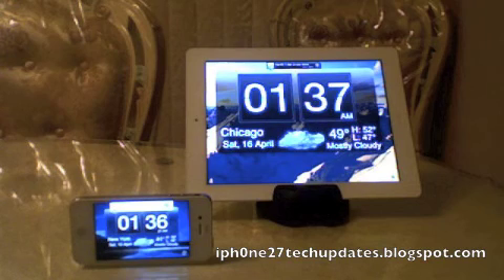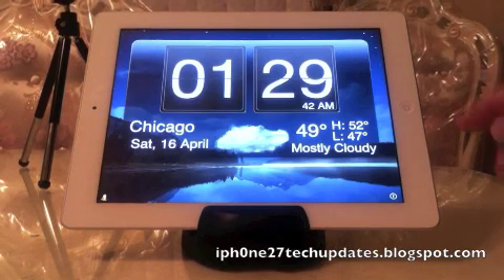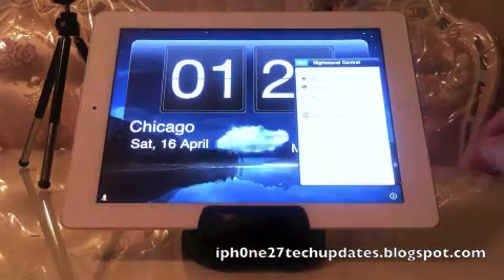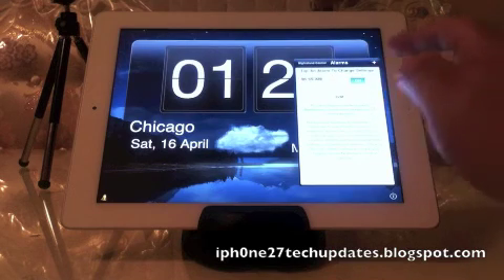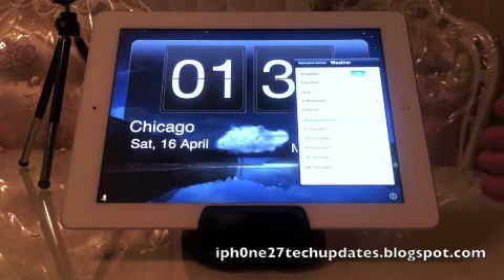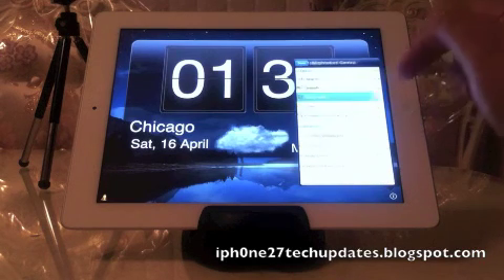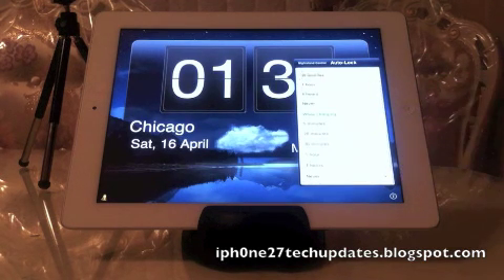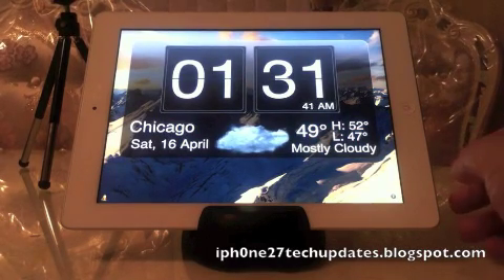NightStand in App Store the Best Alarm Clock App First Look w/Link